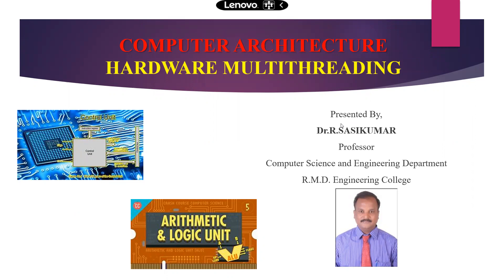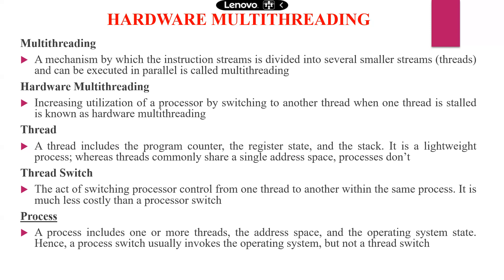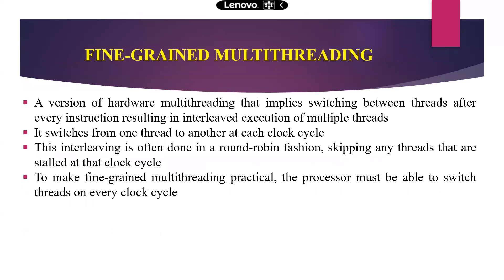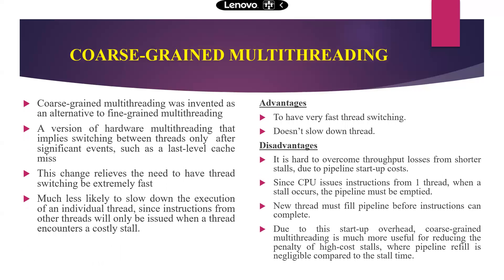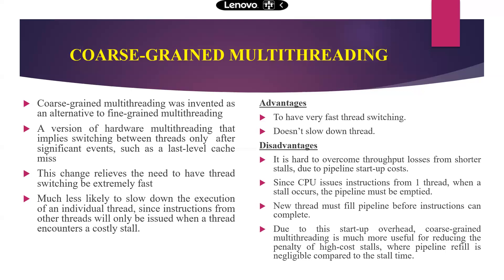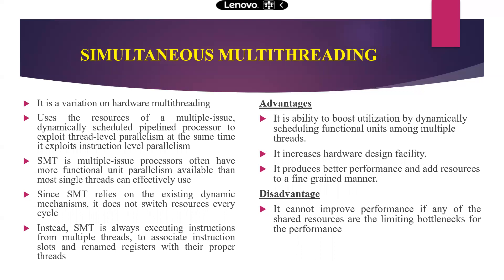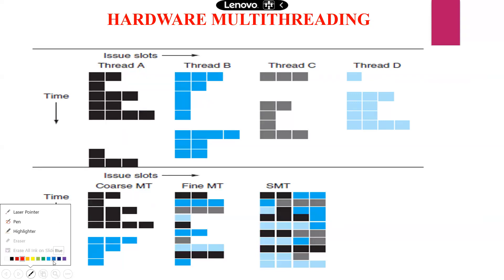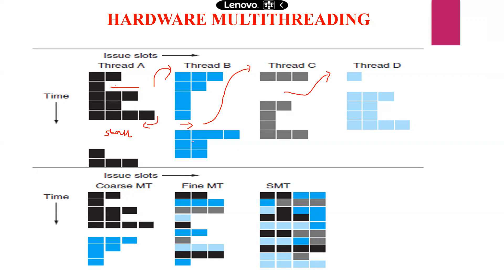Hardware Multithreading | Computer Architecture, Dr. R. Sasikumar, Professor/CSE, RMDEC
This video explains the concept of Hardware Multithreading